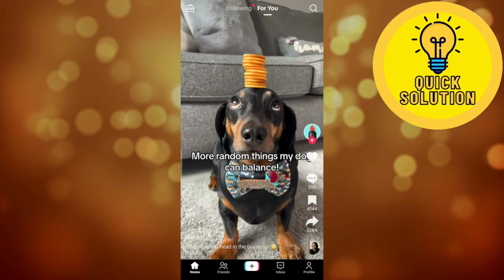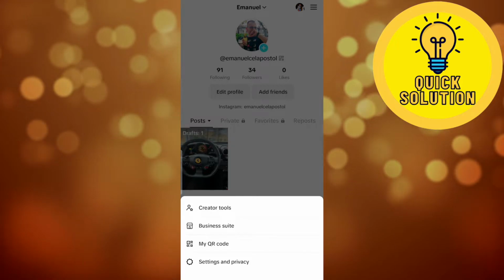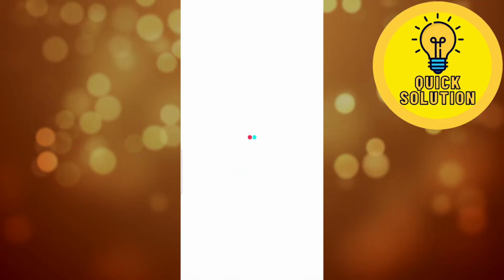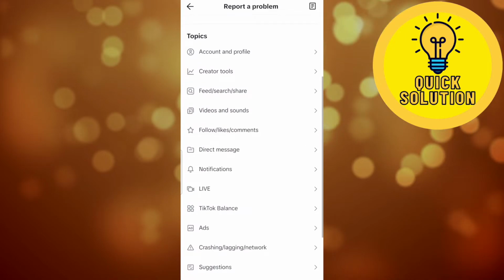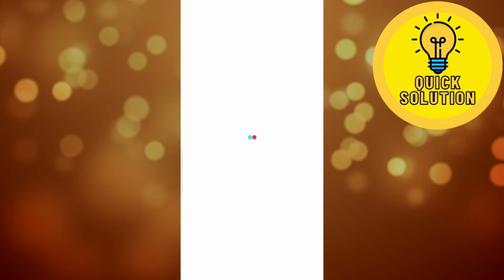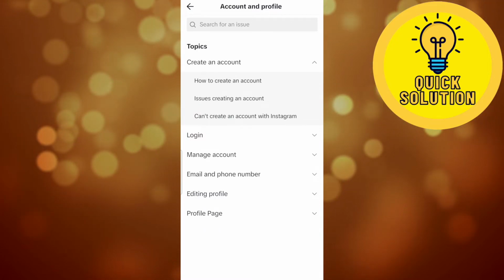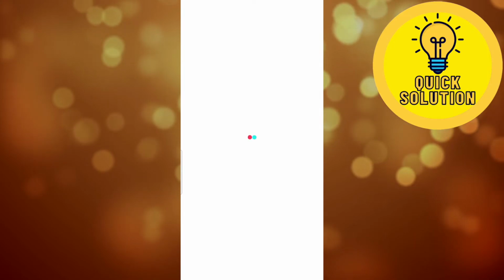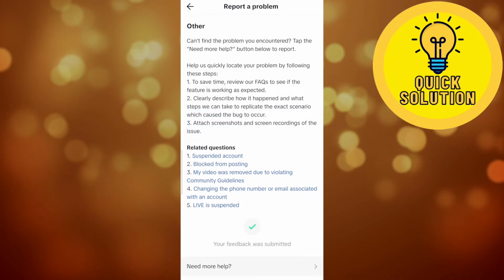HOW TO UPLOAD HD VIDEOS ON TIKTOK 2026! (FULL GUIDE)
In this video, I'll show you how to upload high-quality HD videos on TikTok. I'll walk you through the best settings to ensure your videos look sharp and clear without losing quality during the upload process.

0:00 INTRO
0:05 TUTORIAL